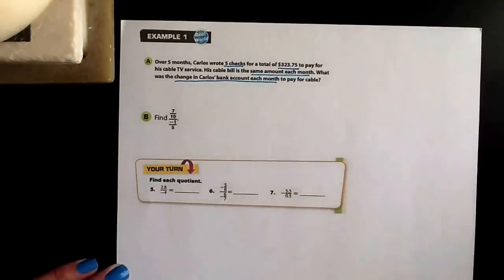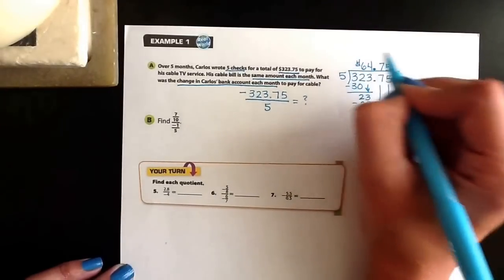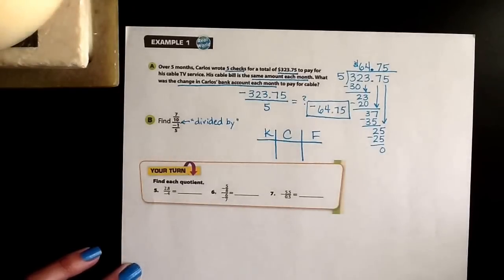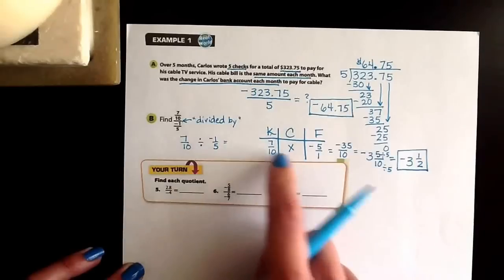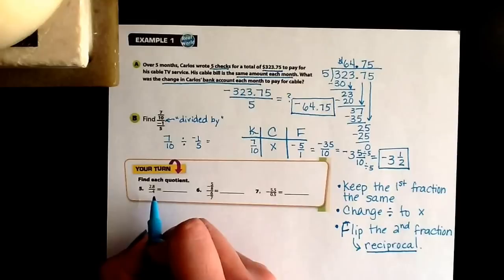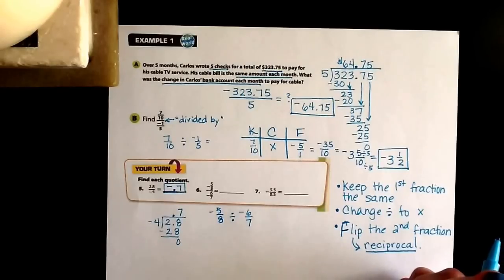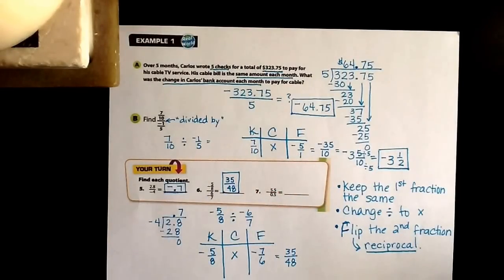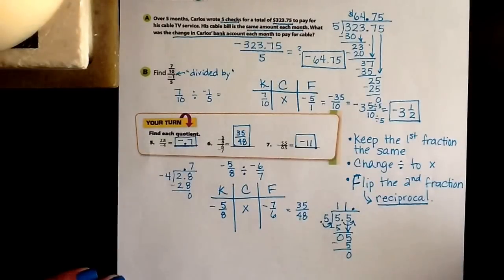Math 7 Lesson 1.6